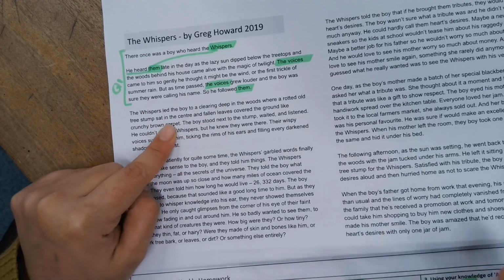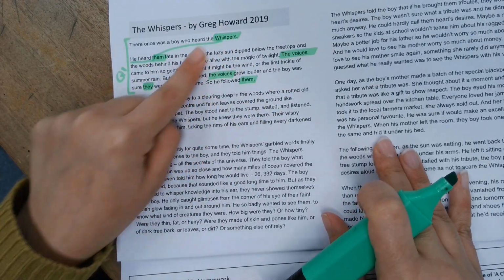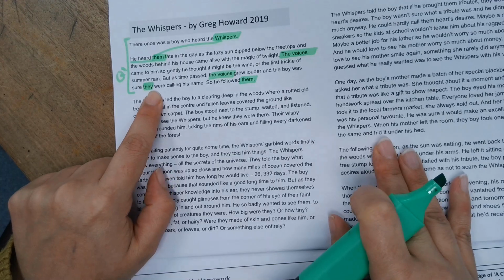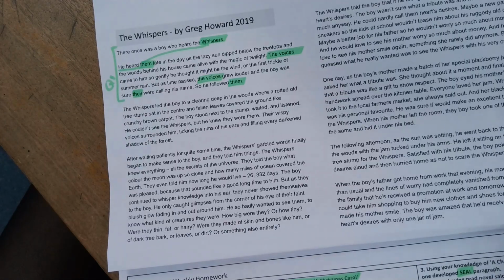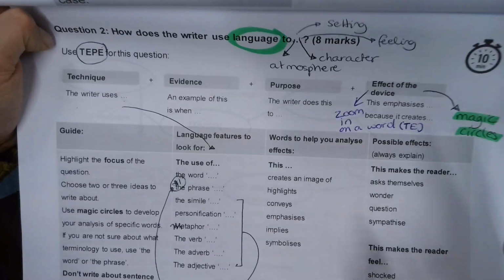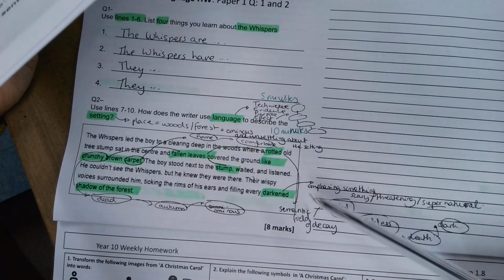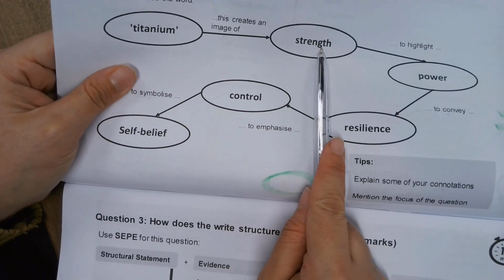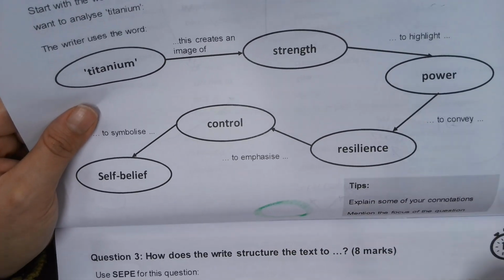Year 10 Autumn 1.2 1.7 Paper 1 Question 1 and Question 2